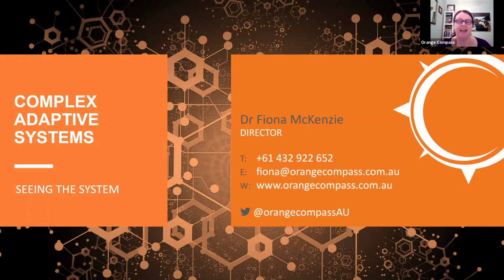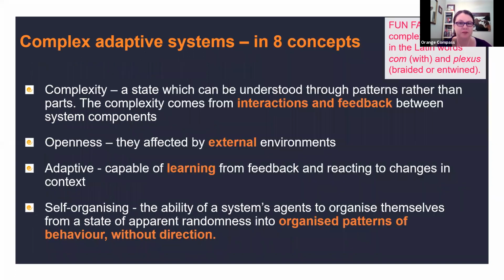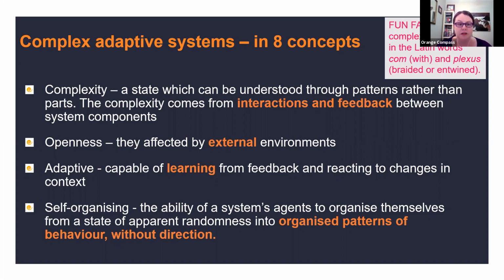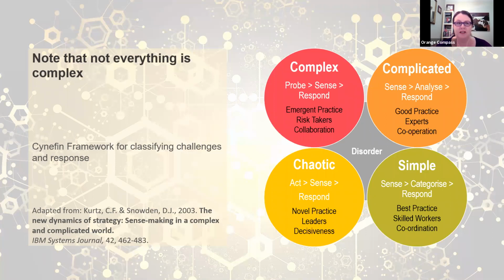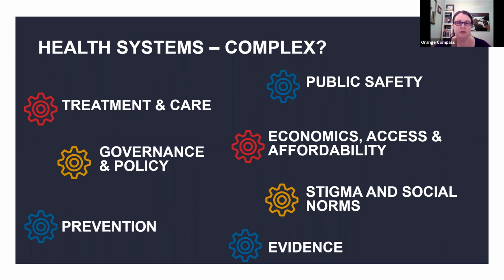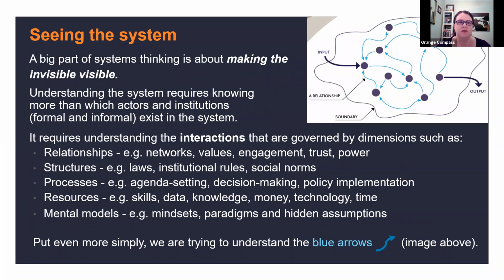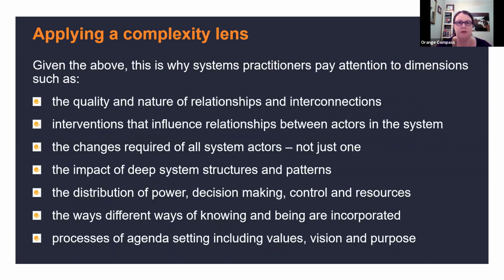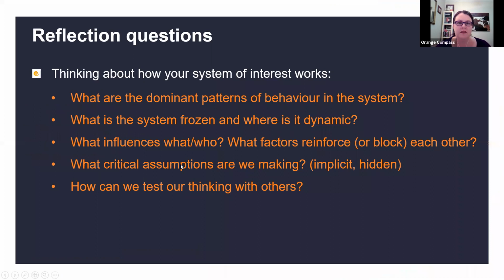Introduction to complexity and systems thinking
A simple introduction to key complexity and system thinking concepts in only 20 minutes!